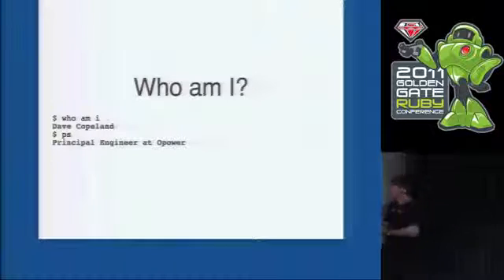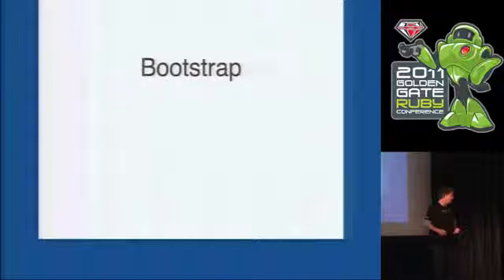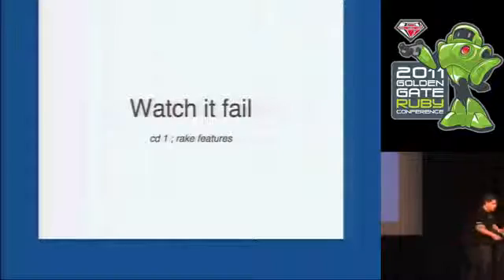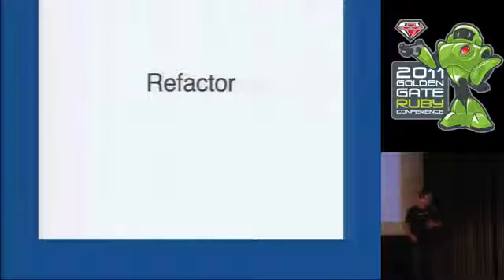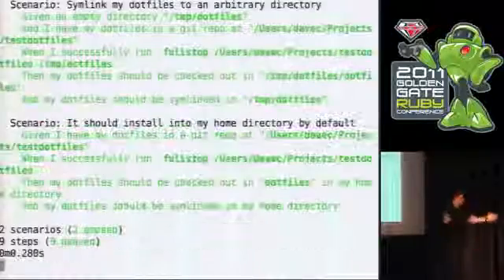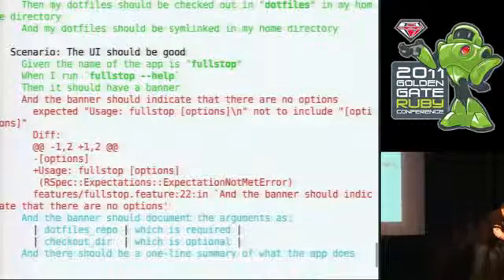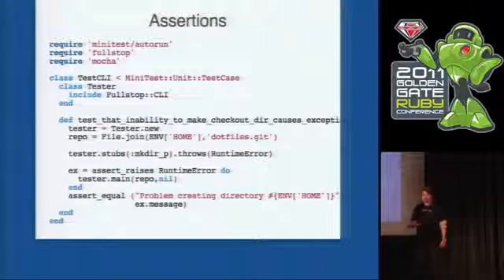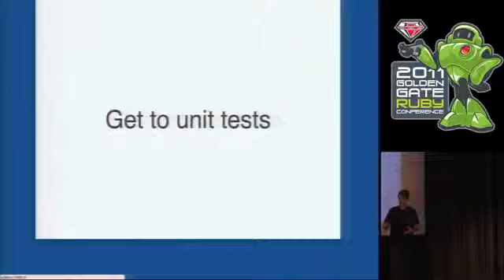Test-drive the development of your command-line applications by David Copeland.mp4